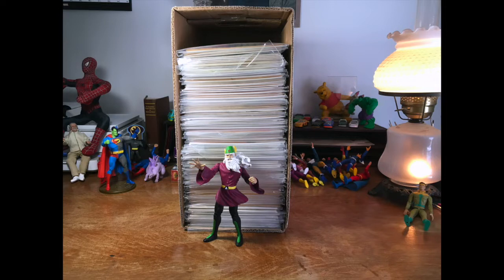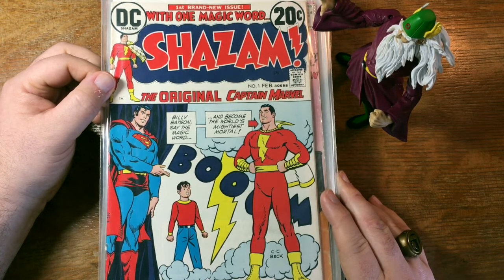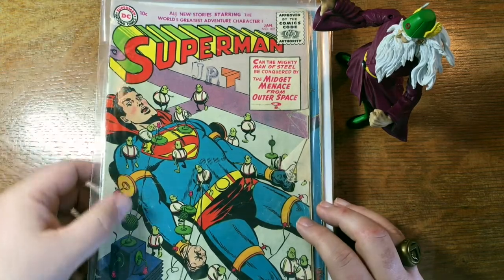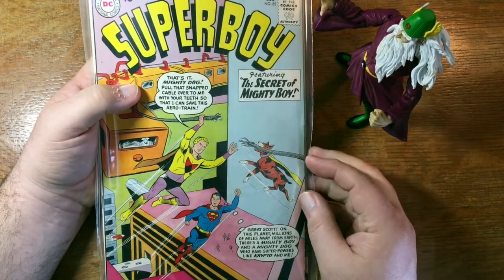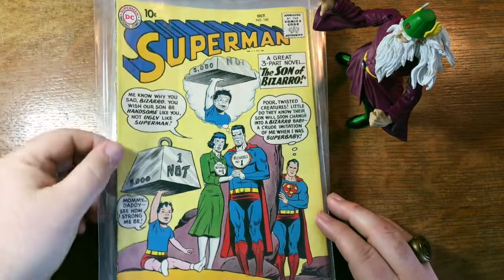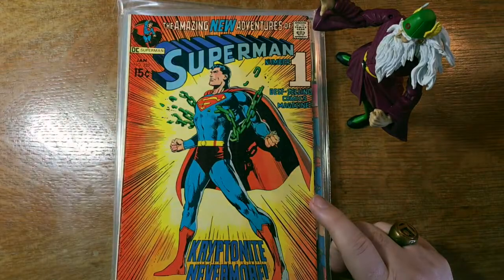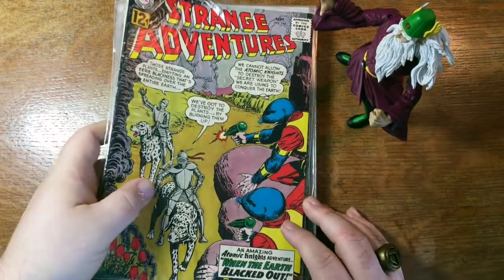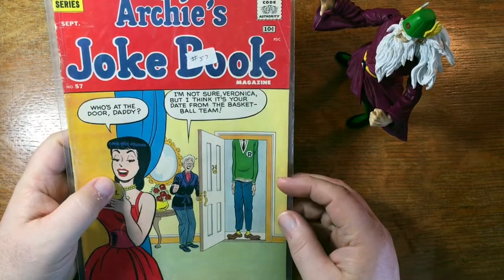Unboxing Comics | A Silver & Bronze Age DC, Marvel, and Archie Box, Part 2.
Hey, Gang!

This is the second part of a comic book unboxing video, featuring a shortie that ended up have a lot of Silver Age DC Comics, as well as some Bronze Age Marvels and Silver Age books from the Archie Adventure series.